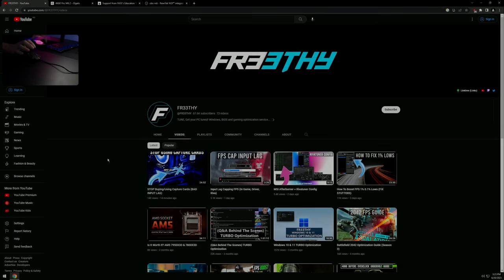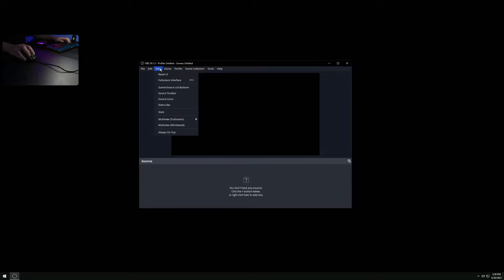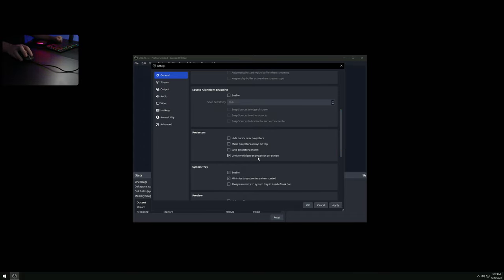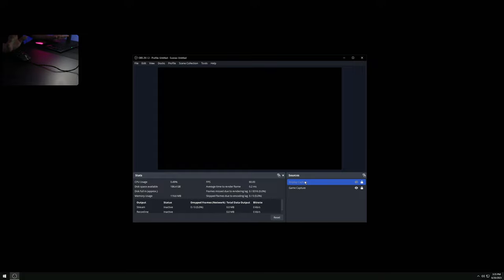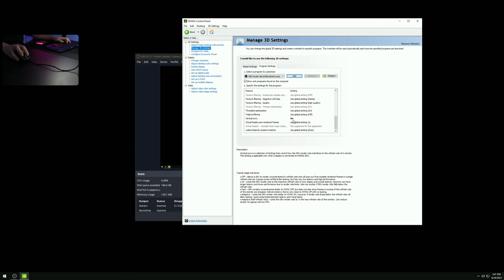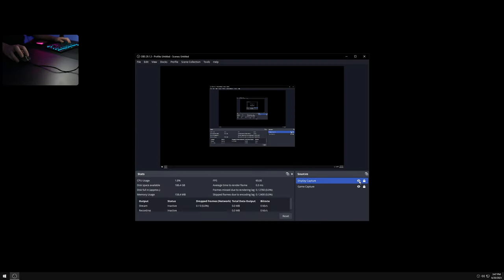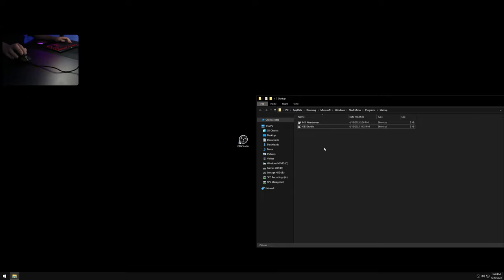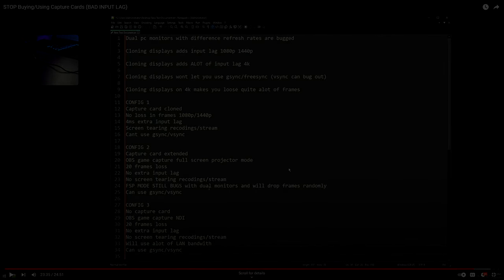OBS NDI + Fullscreen Projector Mode (Tutorial) - DUAL PC NO CAPTURE CARD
TUNE, Get your PC tuned! Windows, BIOS and gaming optimization service. Boost performance, fps, responsiveness and lower latency on your PC for a fair priced fee.

GANK, the ultimate gaming performance energy drink.

BNH, CHEAP Windows and Office Keys!